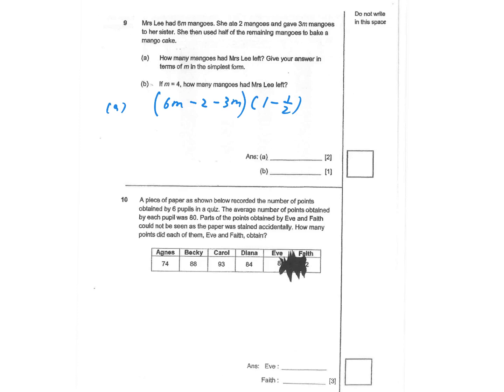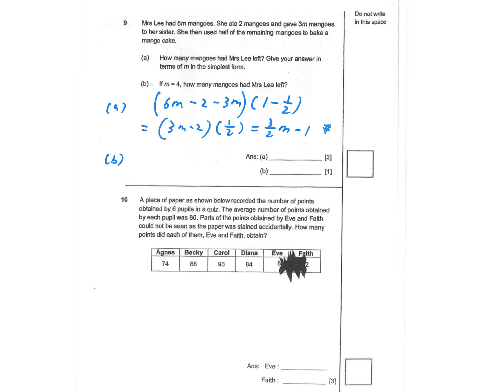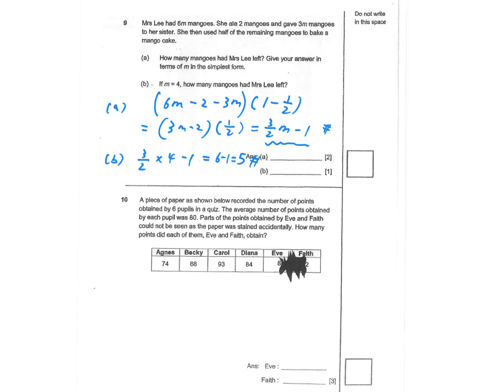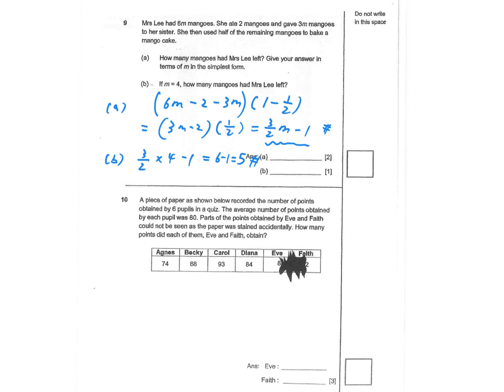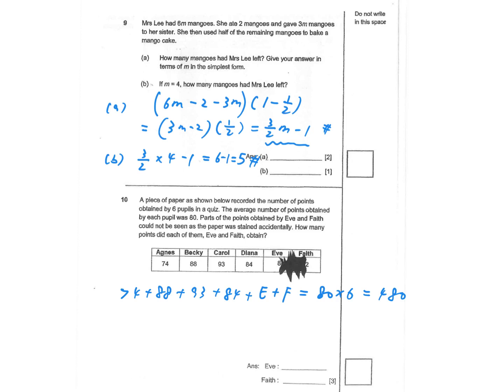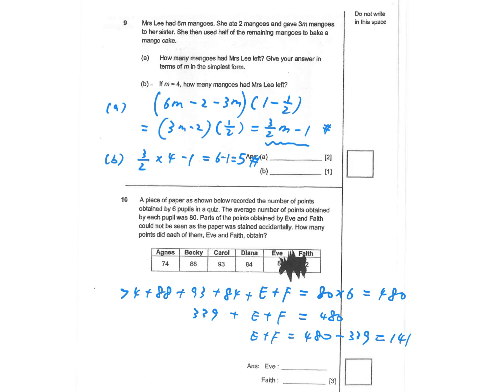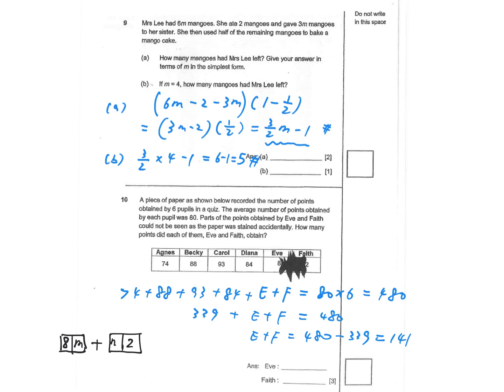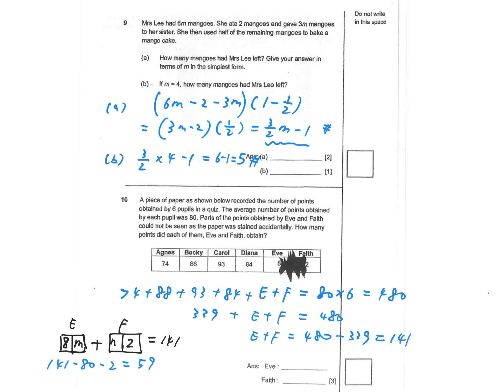Y2020 MGS PreExam P2 Q9 to Q10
Video solution to MGS Preliminary Examination 2020